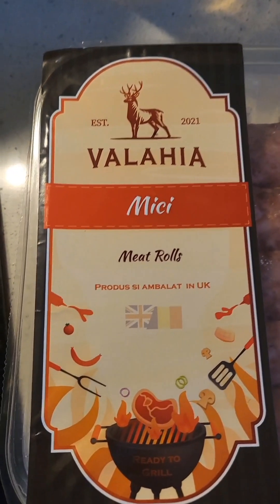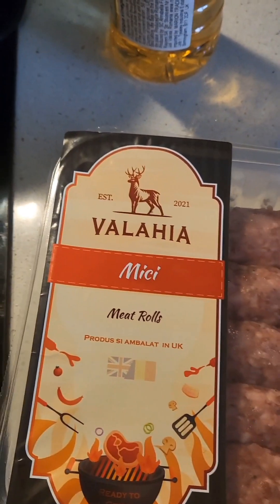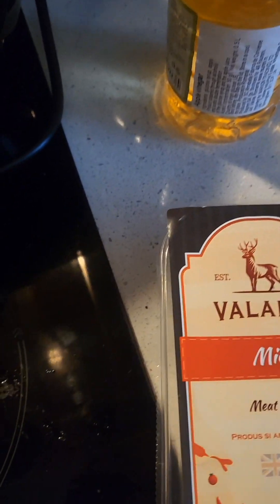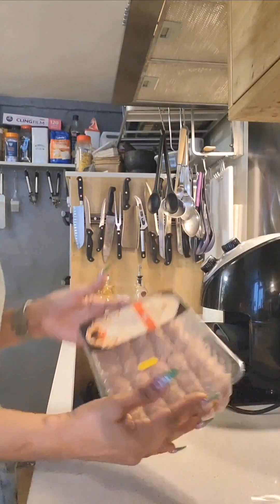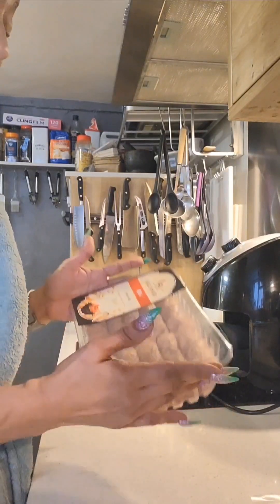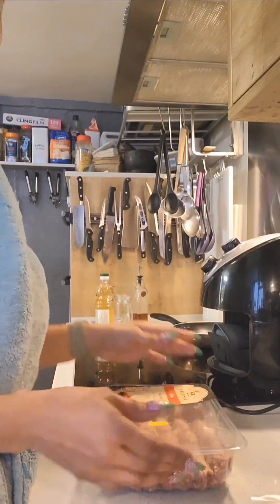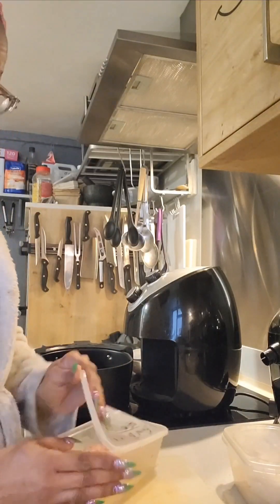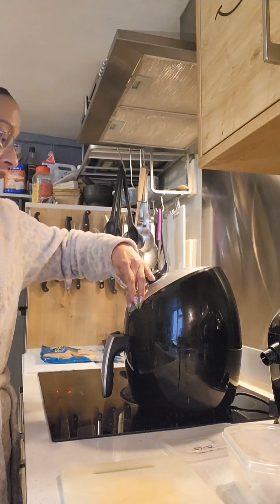wrap it up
It really does pay to shop local , you never know what delights you may find.

These kofe or meatroll were a bargain for £5.99 I've five lots of meals costing less than £3.00 familymealideas don't have to be the same